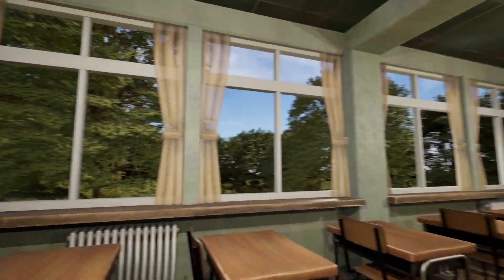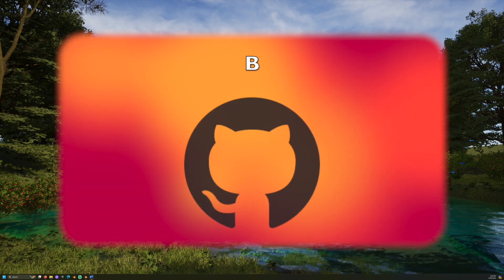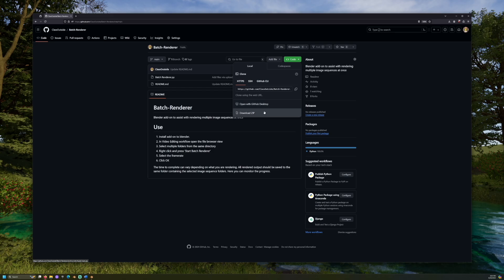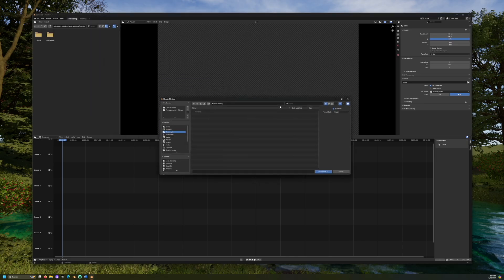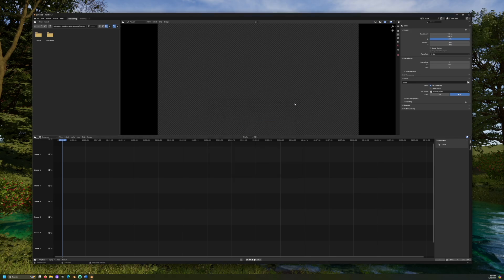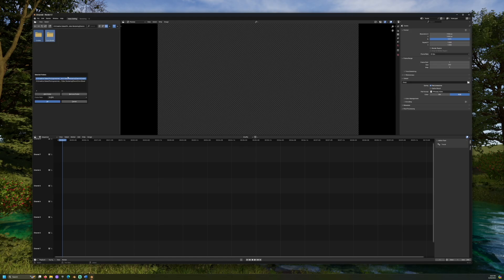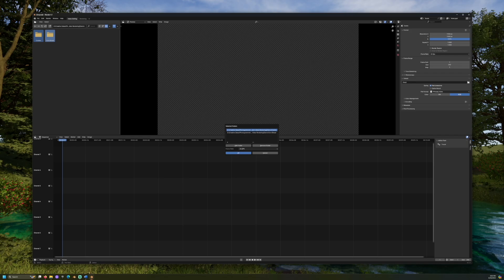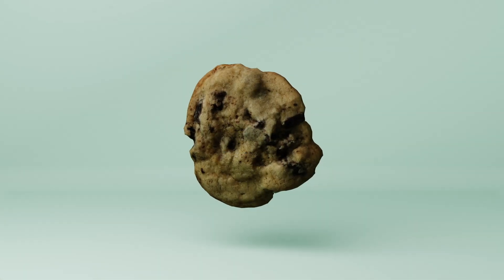Batch Video Rendering in Blender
Rendering multiple folders of image sequences to movie files can be automated with the Batch Video Rendering add-on.

TIMESTAMPS

0:00 – Introduction and Requirements
0:30 – Downloading and Installing the Batch Renderer Add-on
1:04 – Selecting Image Sequence Folders in Blender
1:15 – Starting the Batch Renderer and Setting Frame Rate
1:30 – Rendering Process and Output Location
1:49 – Reviewing Rendered Videos
1:54 – Wrap Up and Closing